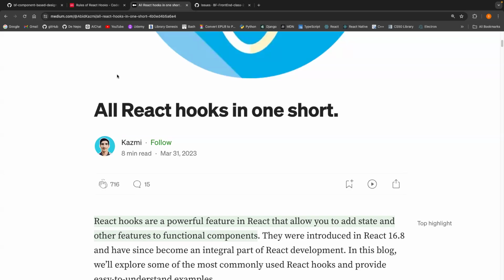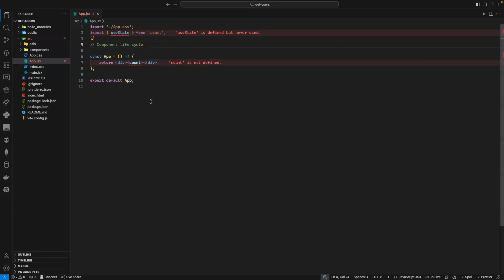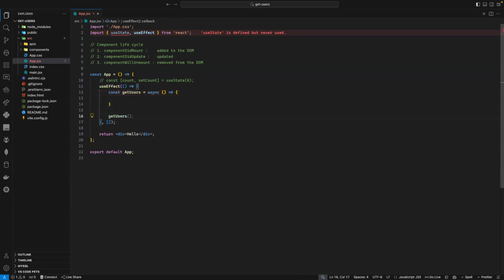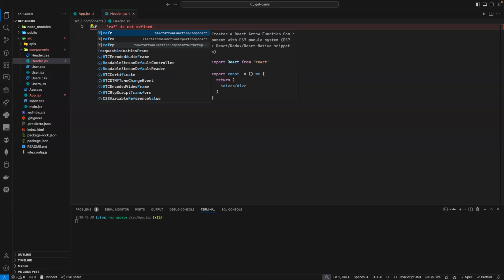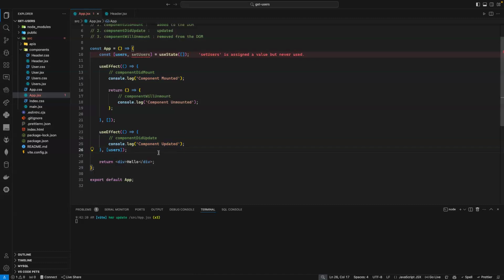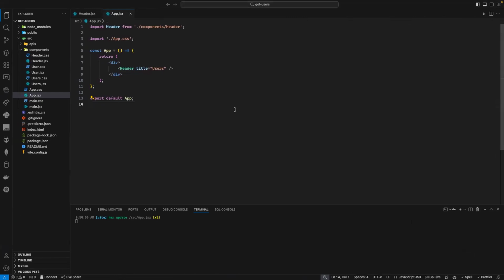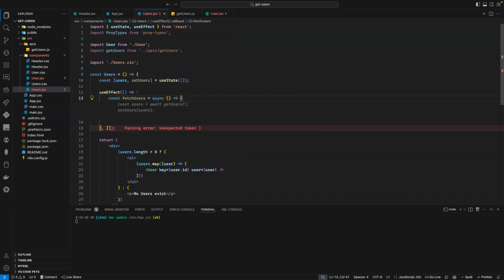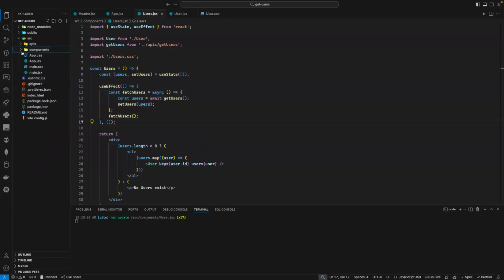bf 2024 component based design 6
Topics :
- Lifecycle of components
- useEffect hook
- Get users project